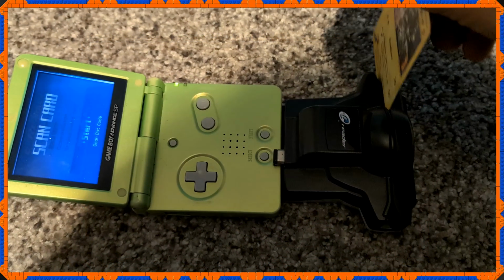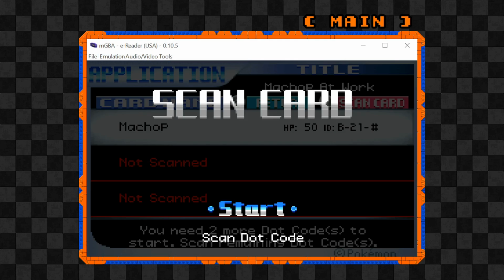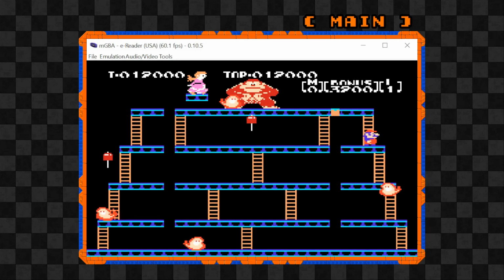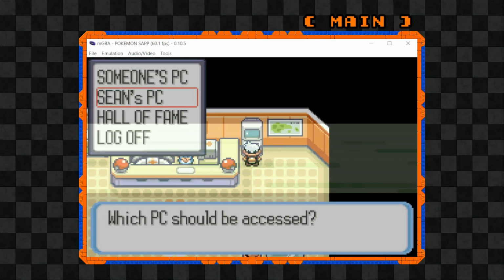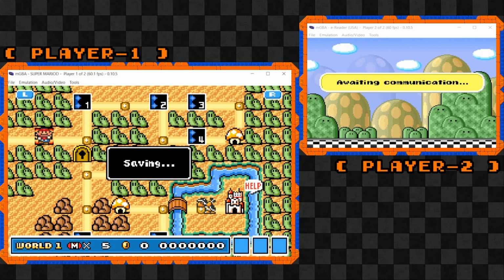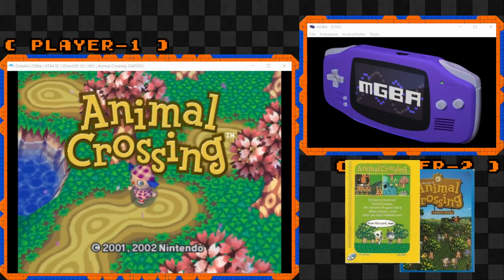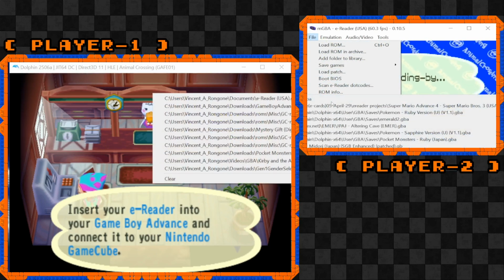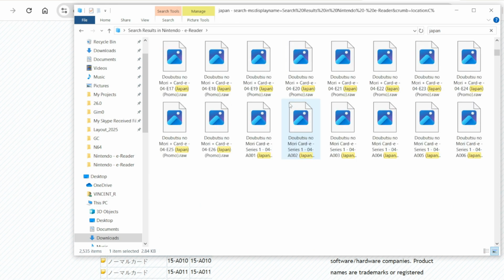E-reader | An Emulator Walkthrough and Overview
The Nintendo E-Reader was always a fascinating little doo-dad to me. It was basically a failed precursor to Amiibo, but for the 2000s. With it you could grab DLC, get bonus items, and ultimately play a few minigames on it.

Links

(Finding ROMs and dot-code files are under the user's discretion. But trust me, they're easy to find!)

Timestamps

0:00 E-reader Intro
0:26 What you'll need
1:03 How to scan on emulator

1:38 Pokedex Entries
2:03 Pokemon Minigames

3:34 NES Cards / Obsoletion talk
4:47 G&W: Manhole

5:26 Pokemon: Construction Melody Box
5:51 Pokemon: Construction Action

6:32 Pokemon Gen 3
6:57 How to get to Southern Island
8:28 Record Mixing the Eon Ticket
8:44 Pokemon Bonus Battles

8:54 Super Mario Advance 4
9:15 How to Connect 2-P to GBA
10:19 Let's play a stage / Obsoletion talk

11 :15 Animal Crossing
11:45 Connect GBA to Gamecube (Integrated Method)
12:04 Connect GBA to Gamecube (TCP Method)
12:38 Prepping the E-Reader
13:44 using the e-TM cards
14:49 using the Town Tune cards
15:20 using the Able Sister's cards

15:43 Final Words. lllllll-ater!